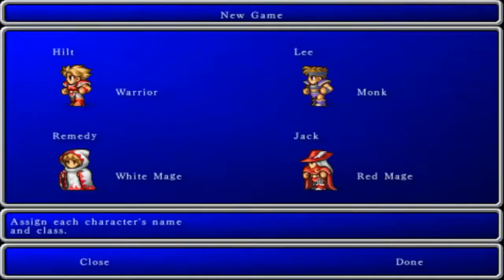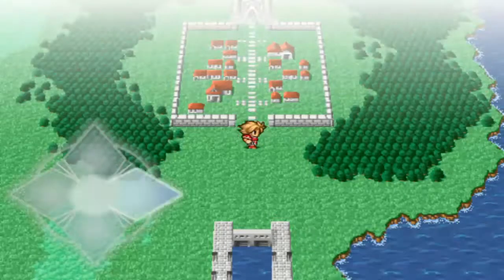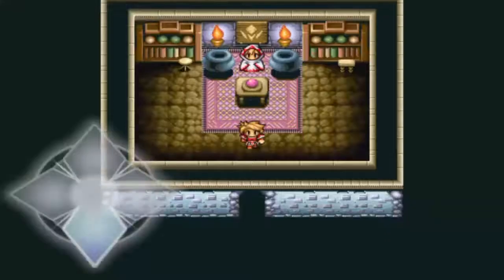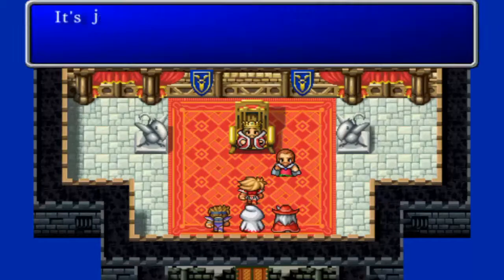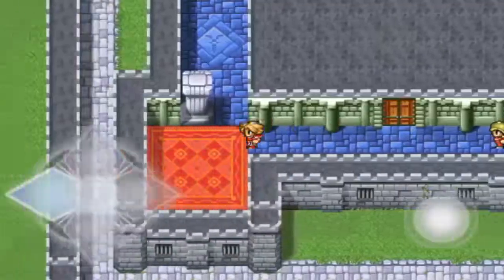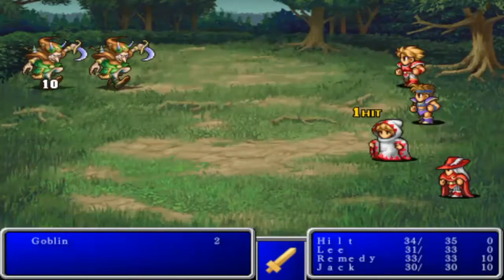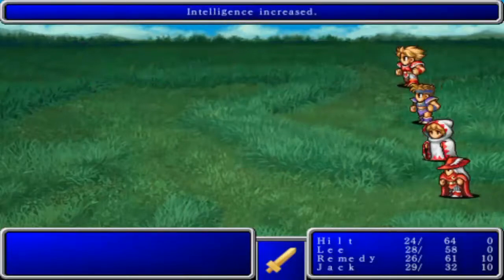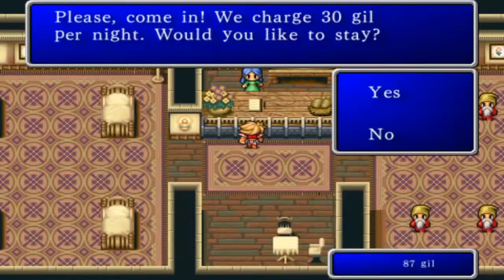Let's Play Final Fantasy (iOS): 01 - And it Begins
Here we go! Playing the port of a remake of a game that started it all.